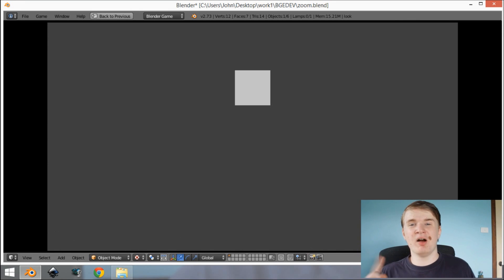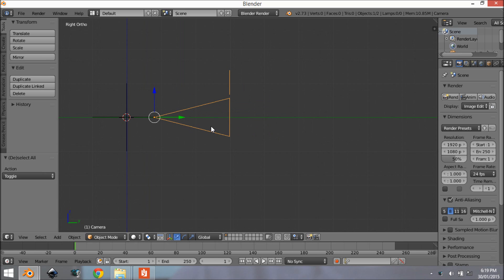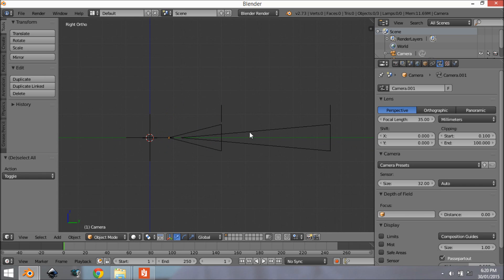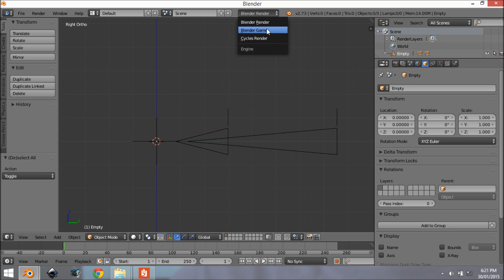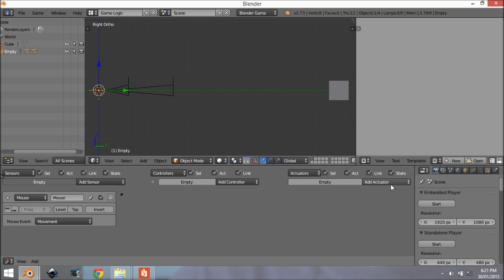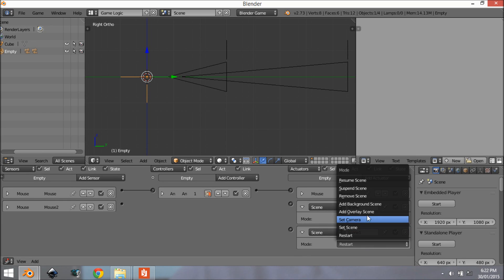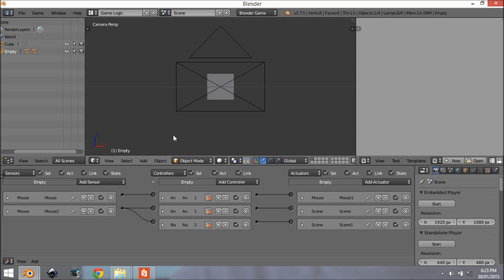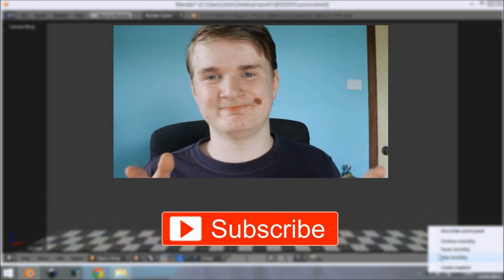Camera zoom - Bge Tutorial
Learn how to setup a camera zoom in game with the logic bricks in the the blender game engine.
Sorry for the times that the tutorials are coming out it's hard to get internet right now.